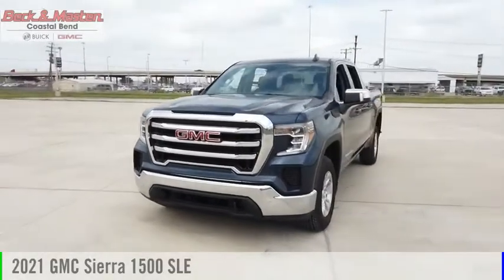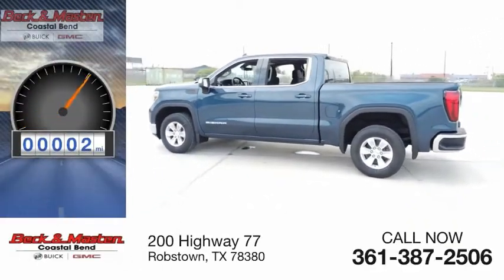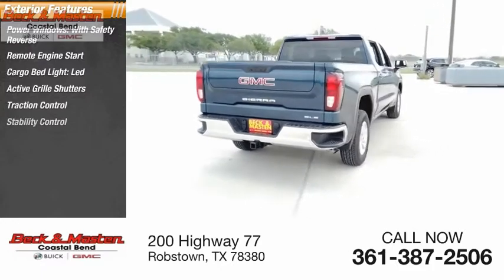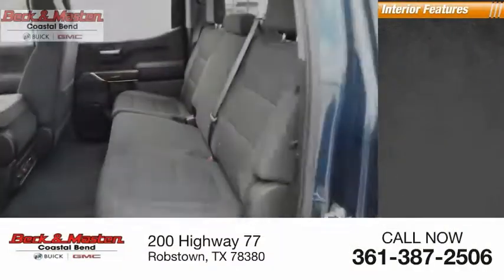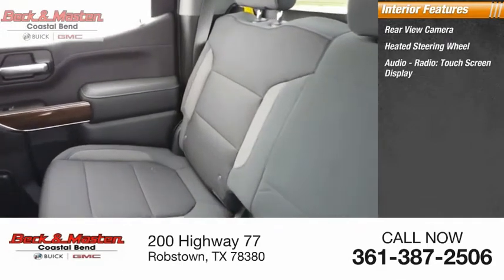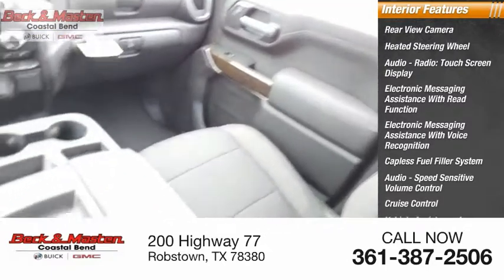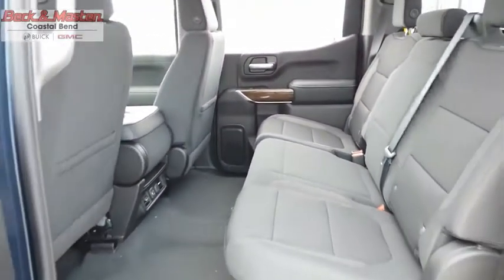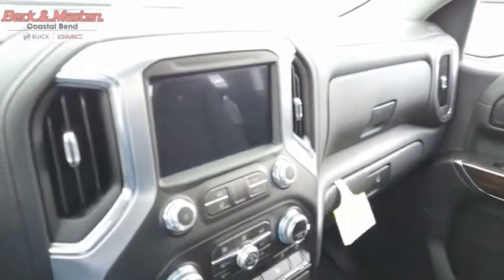2021 GMC Sierra 1500 G303001